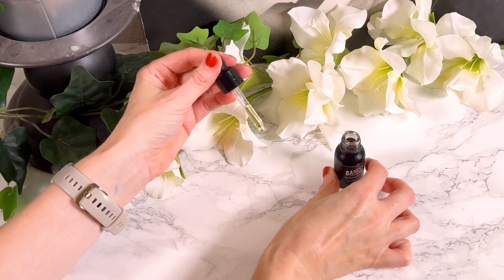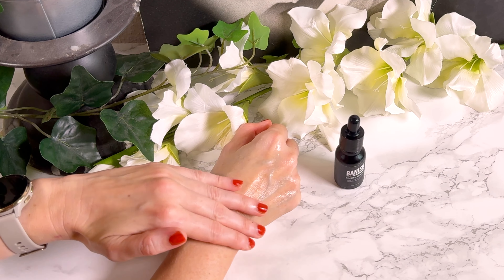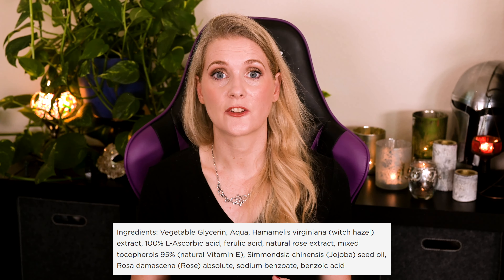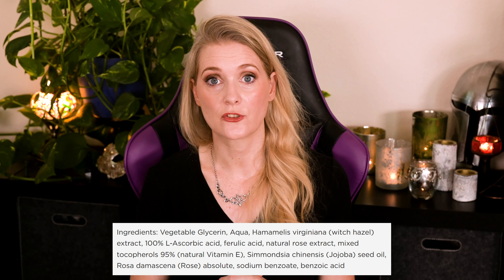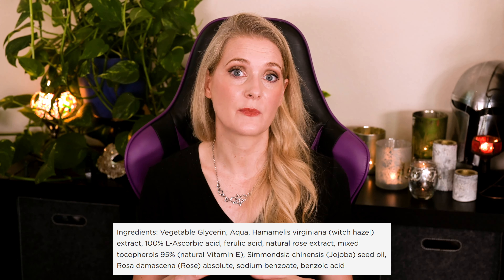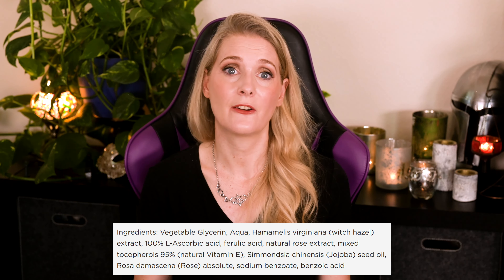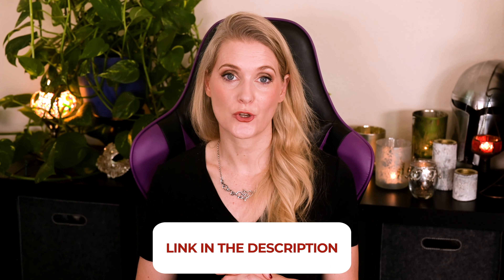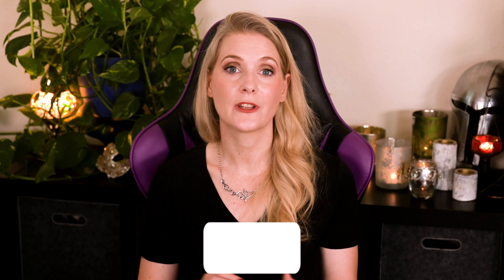Banish Dark Spot Corrector Serum Review: Does it REALLY Work for acne scars and hyperpigmentation?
Looking for a dark spot corrector serum that works for acne scars and hyperpigmentation? Check out this review of Banish Skincare's Dark Spot Corrector Serum by Doctor Anne. See if it really lives up to the hype, learn which ingredients really help and which skin types it is best for.

Kapitel:
0:00 Hyperpigmentation and acne scars
0:46 Intro
0:55 Claims
1:07 Texture and scent
1:31 How to use the product
2:13 Ingredients
3:17 Final thoughts